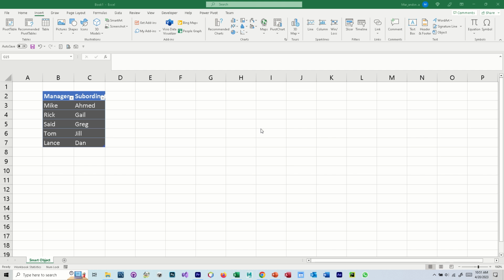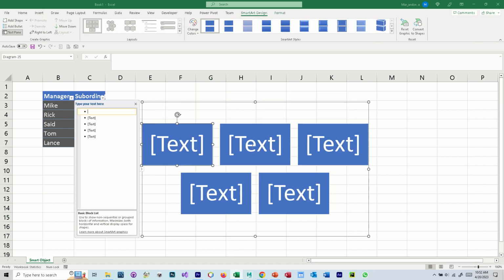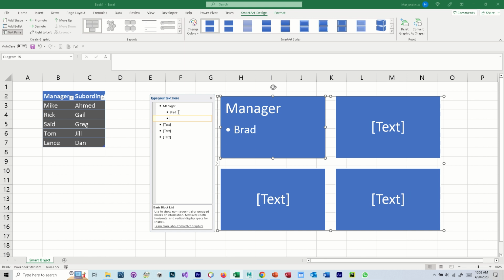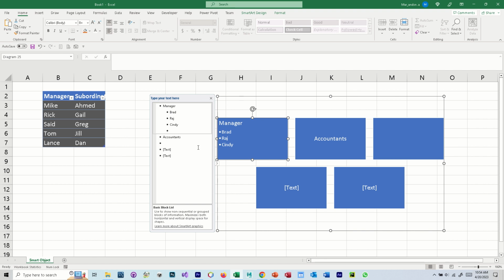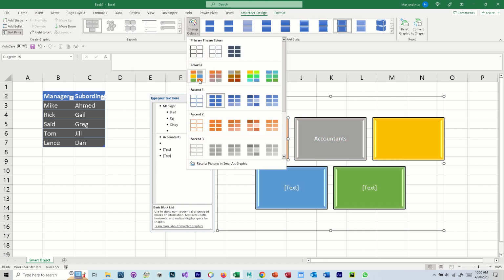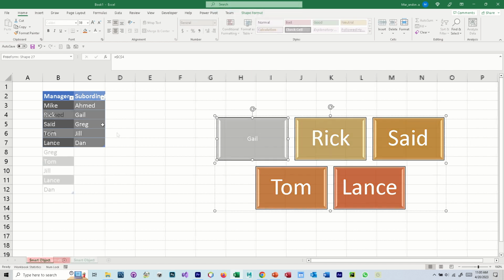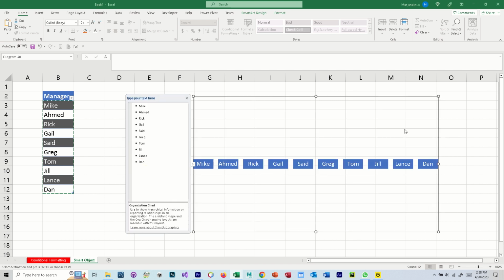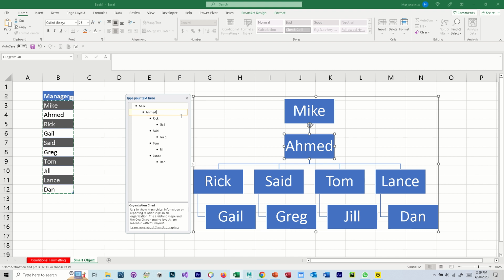SmartArt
Learn how to include Smart Art and create hierarchies with names. This option may not be present in older Excel versions as the lesson was create in Excel 365.